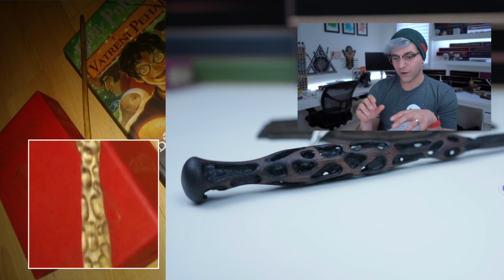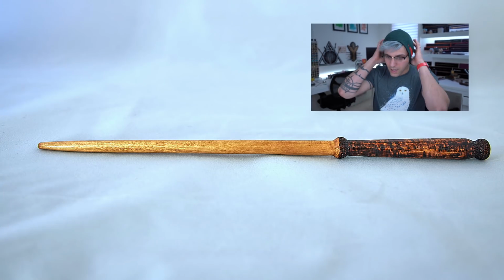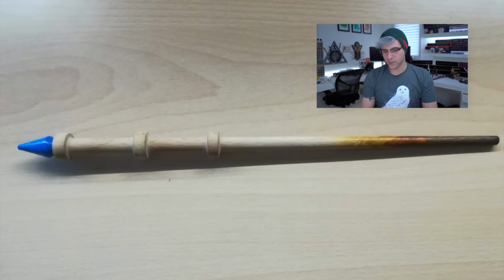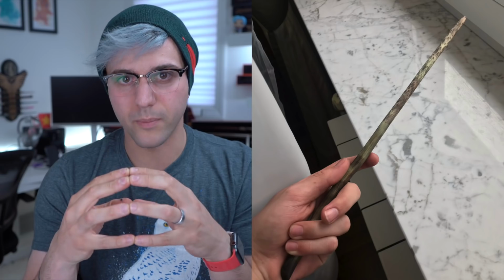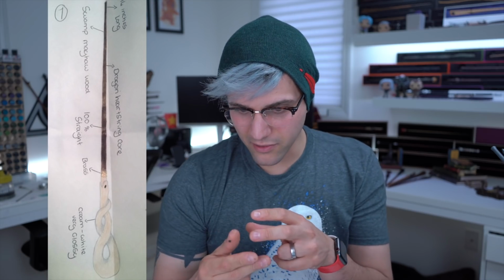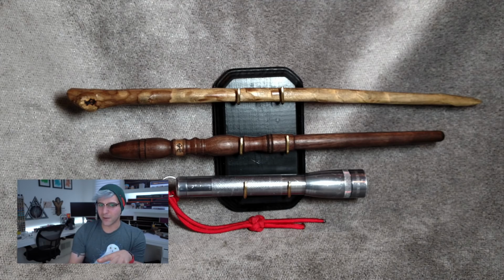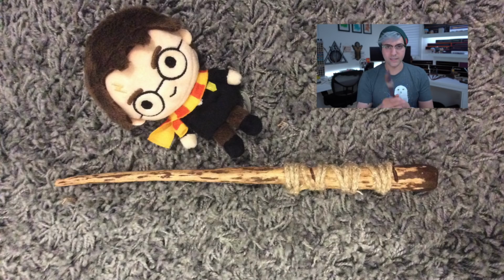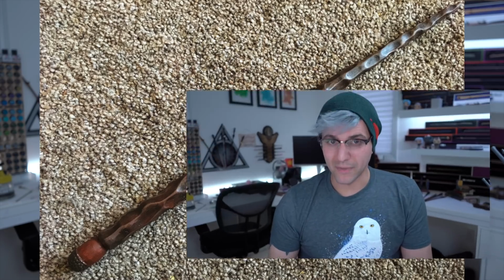Wand Review May 2019